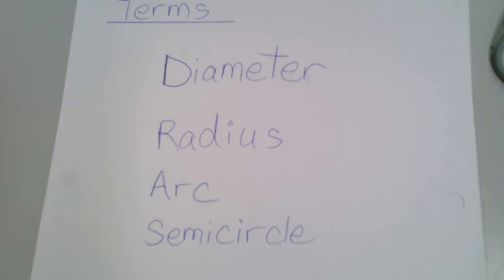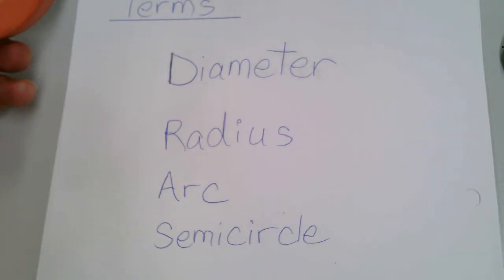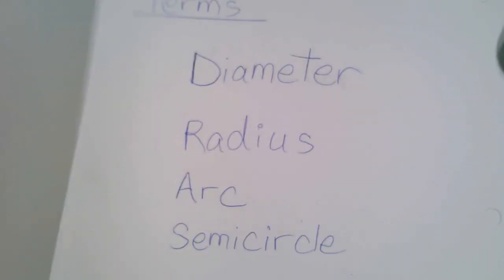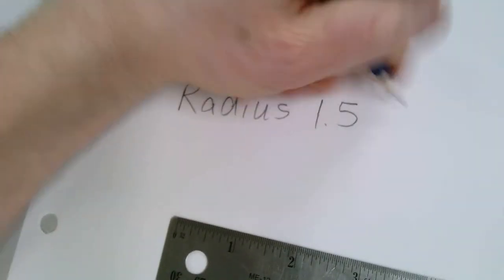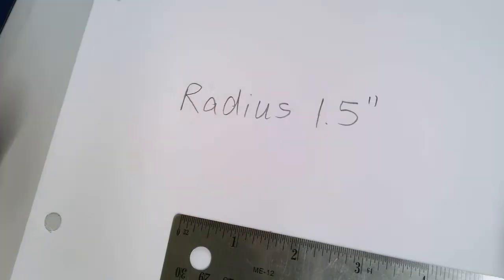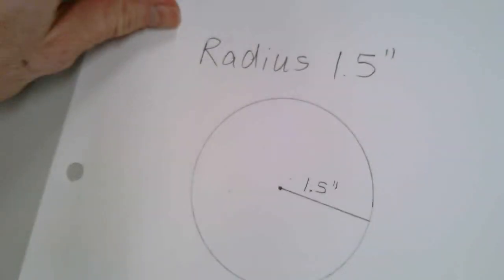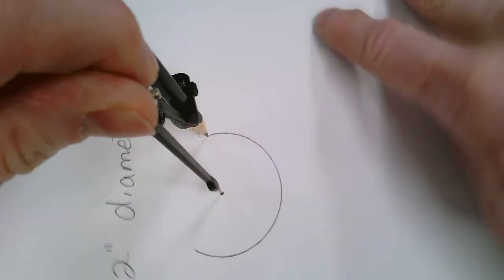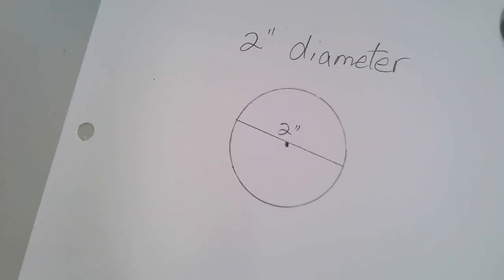Lesson 136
Drawing circles with a compass